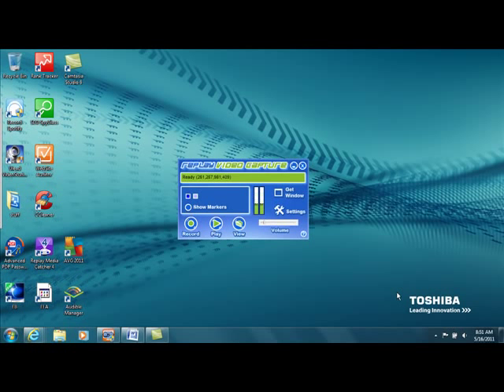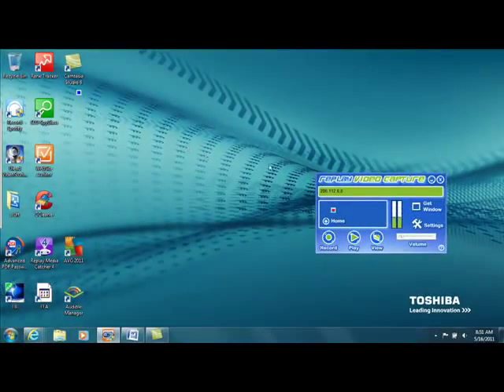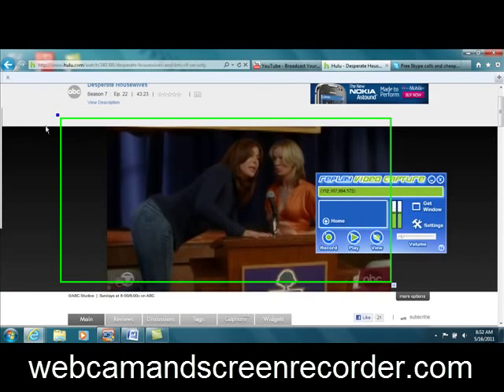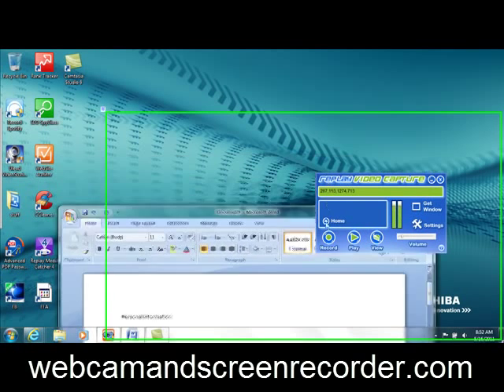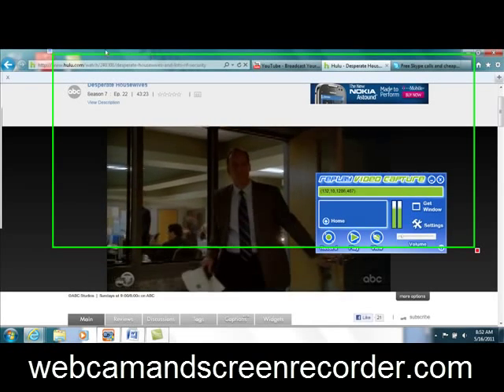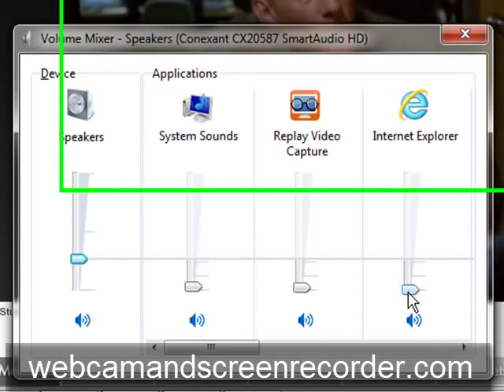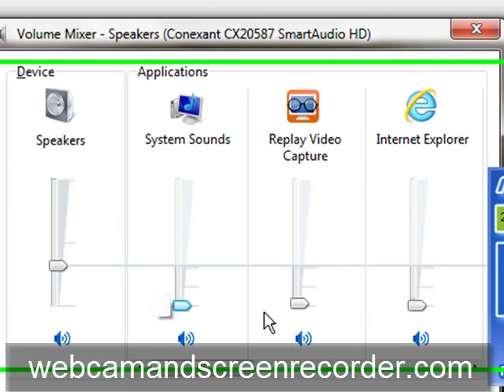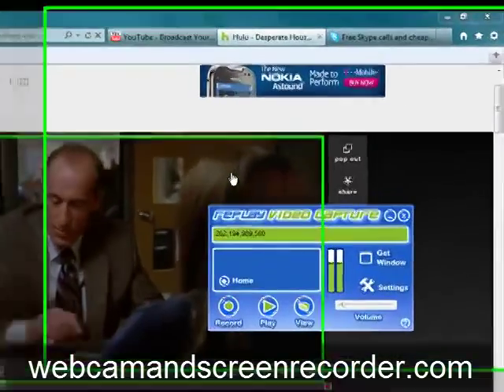Webcam and Screen Recorder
the website mentioned above|the website listed in the tutorial|the website listed in the video} in order to test {it free|it for
free|it at no cost|it for yourself|try it out for yourself}. The absolute very best
answer {for recording your screen-capture needs|to your screen capture needs|to recording your screen and desktop sessions|to record your
desktop|to record your monitor display|to capture your screen} and also {for recording your webcam sessions|for capturing
sizeable|The resizeable|The resize-able|A simple resizeable} display protects
your private information out of your {video|
a way that} you can easily paraphrase straight from {your|
your own|any|your entire} script even while {recording|saving|producing|filming|capturing|
streaming} the video, or simply {keep|continue to keep|
manage|dis-allow|disallow} your personal details {out of|from|away

The best {webcam and screen recorder|screen recorder and webcam|web-cam and screen recorder|screen
and webcam recorder|screen and web-cam recorder} will record both {audio|sound|audio
tracks|sound recordings|sounds} coming from your {speakers|audio system|
sound system} or earphones and sound going to {your|
the|the PC's|the computers} mic; or simply {select|
choose|pick|decide on|opt for|elect|nominate|identify|prefer} one or the other. This {screen|display|display
screen|monitor} downloading software is  {great for|ideal for|perfect for|an excellent option
for|excellent for} downloading Just about any {streaming|internet
streaming|"playing"} video recording as well as {audio|sound|audio tracks|sound recording|sound
recordings} occurring in your display screen, {including|along
with|as well as|in addition to|not to mention} typically difficult to {record|
capture|download} websites that include {Hulu|Netflix|Sidereel|
iMeem|Amazon Video}.

The software programs is so {easy to use|simple to
use|user friendly|simple to operate|convenient to use|user-friendly and uncomplicated|convenient} that the entire {interface|user
interface|program|software|graphical user interface} basically consumes {a few|a couple of|just a few|two or
three|only a few} inches of your monitor.
Basically just adjust the shape {you would
like to|you want to|you desire to|you would want to|you wish to|you intend to|you prefer to|you need to} record and press
the start recording tab - {it's that simple|it can't get any simpler|it's as easy

pc|computer's desktop} & display screen capturer {today|right now|now|right away|
immediately} and enjoy it for just about anything from {recording|saving|
creating|filming|capturing} shows, to {webcam sessions|web-cam sessions|
educational videos}. Right after you're concluded {recording|saving|
producing|production|filming}, easily open up the file {to view|to see|to look at|to
watch|to examine}, revise, copy to Dvd video or simply email
- it cannot get any easy to download {your screen and desktop|the screen and desktop|